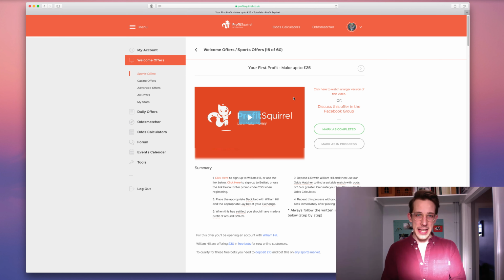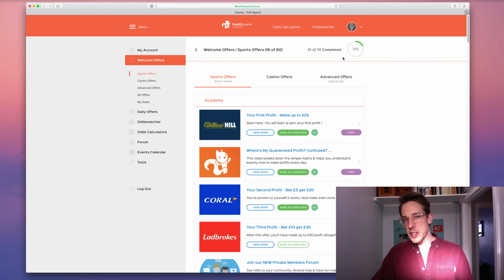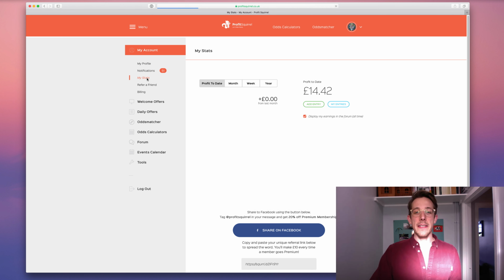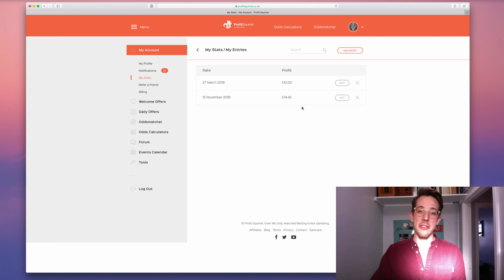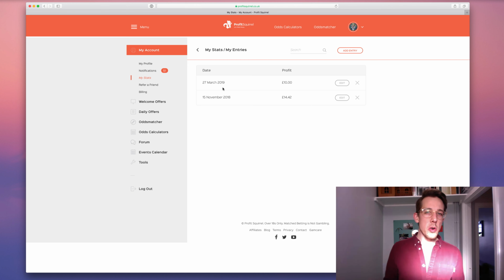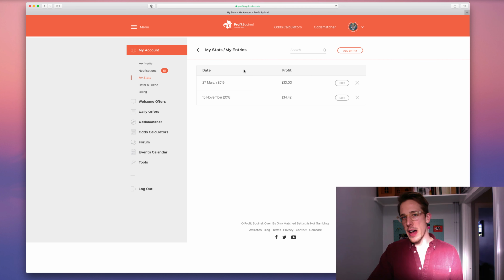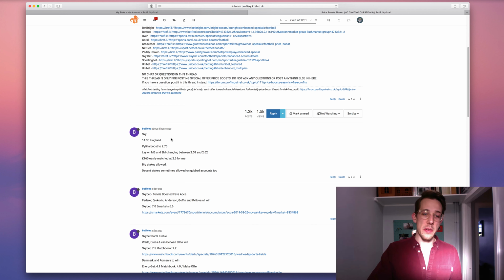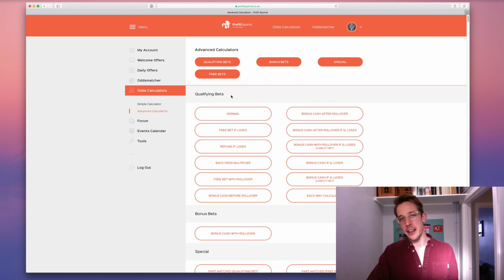8 Habits of Highly Successful Matched Bettors You Should Learn | Best Side Income | Profit Squirrel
Thousands of people are Matched Betting in the UK right now, but some are making a lot more money than others. In this video Chris shares some techniques and habits that are being used by the most successful Matched Bettors to make sure they are the ones that earn the most.

Profit Squirrel is the best place in the UK to learn about Matched Betting - the incredible method thousands of our members are using to earn over £500 each and every month. Matched Betting changes lives for the better, and we’re committed to sharing it with as many people as possible.

It’s completely free to join Profit Squirrel and learn how you can make money online.

MUSIC USED »